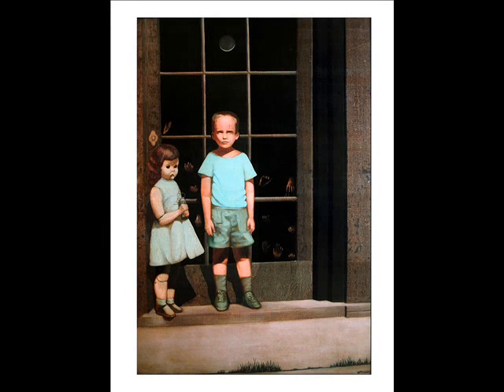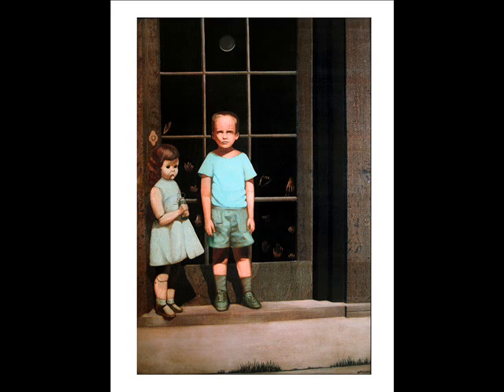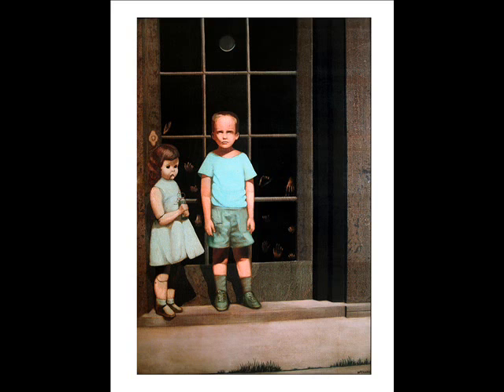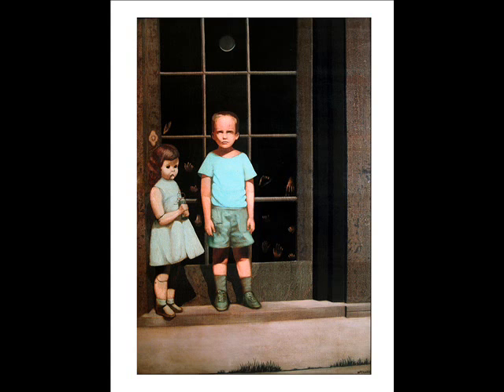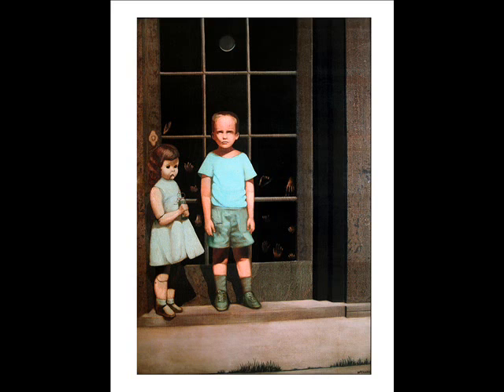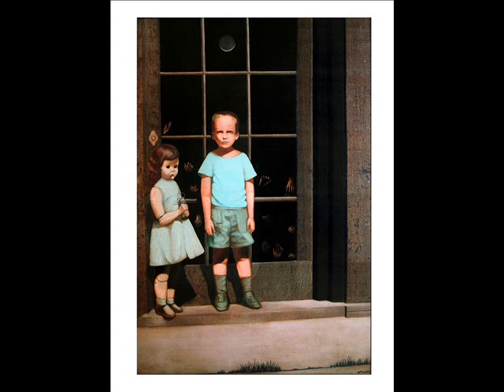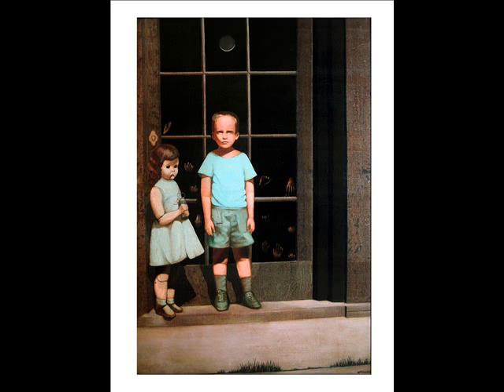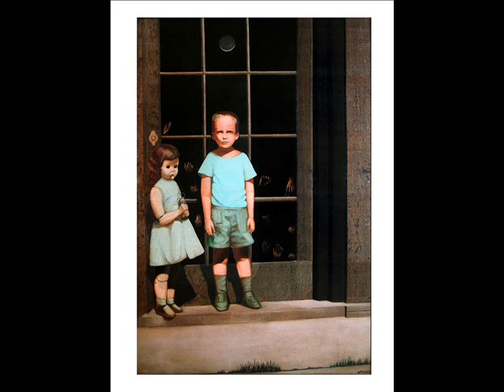The Hands Resist Him- CRT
Cake's random thoughts.

Real or fake?
i dunno. this crashed while editing o.o"